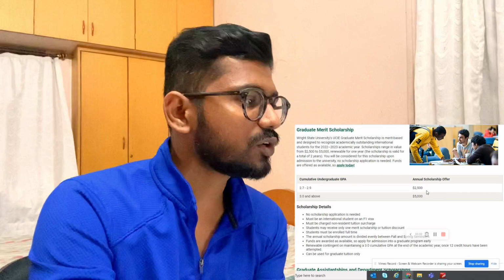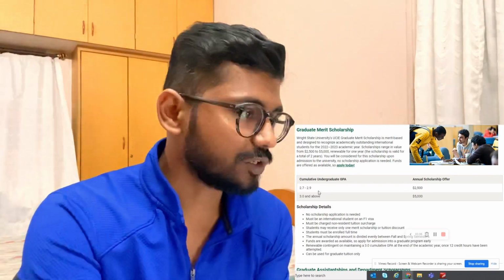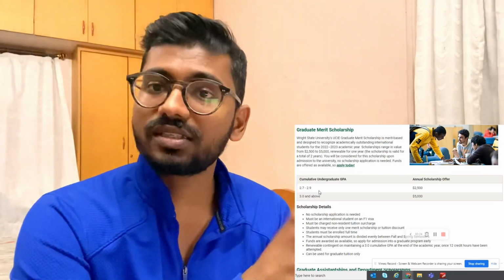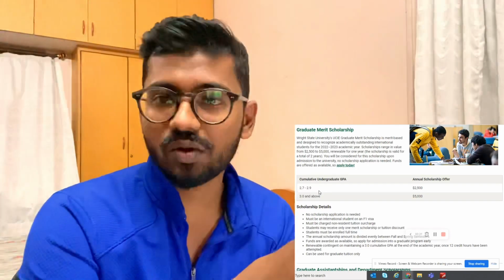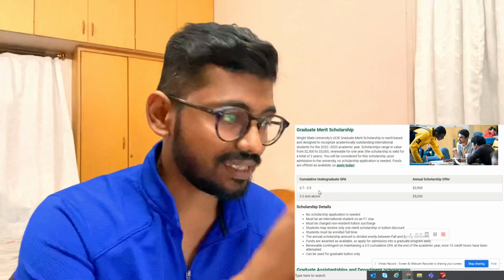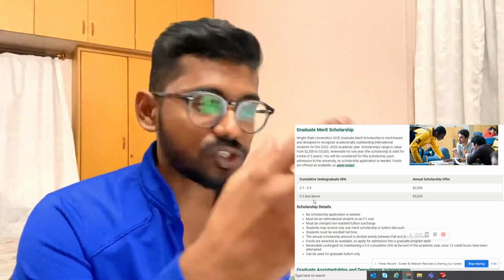Cheapest (Affordable) Universities in USA!!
1. Wright State University
2. Lawrence Tech:
3. California State Universities: STEM Degrees
4. Harrisburg University... Project Management

Other colleges: PACE NYC, University of Buffalo..